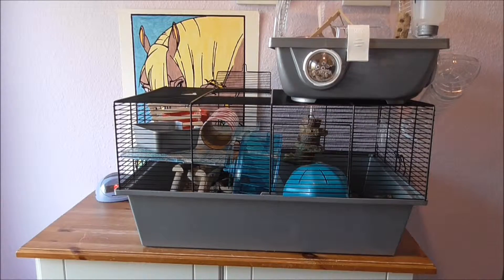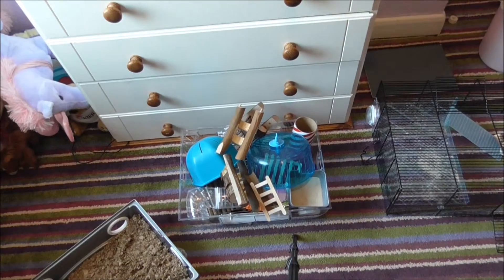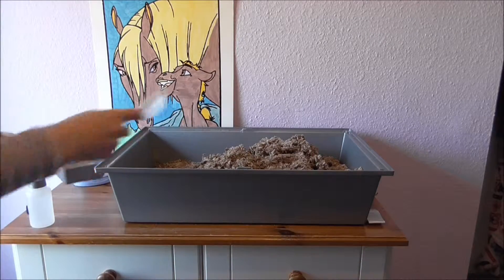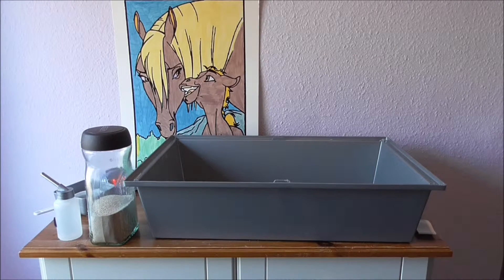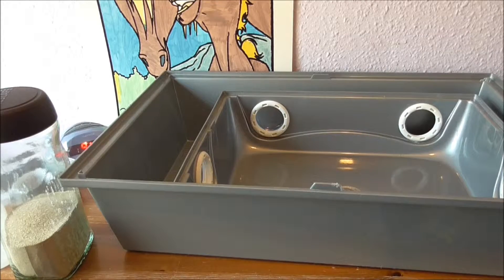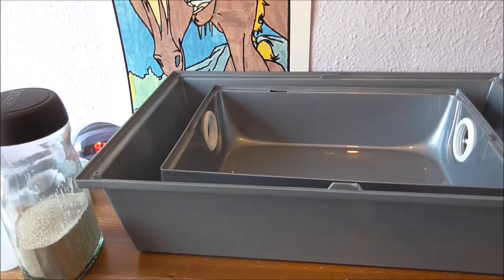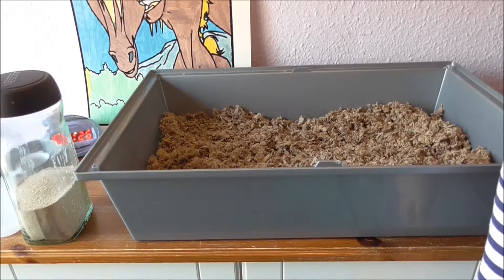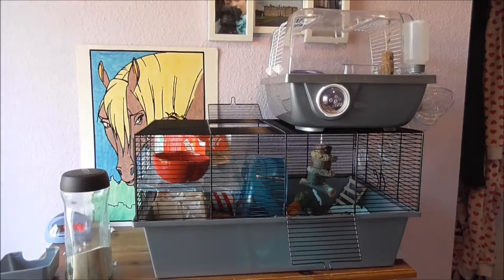HOW I CLEAN NEMO'S CAGE | Emily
Today is monday, so that means a video from Emily!

THIS WEEK'S THEME: Cage cleaning!

UPLOAD SCHEDULE:
Emily = Monday
Emma = Wednesday
Eloise = Friday

My pets:

NOODLE: Noodle is my 3 year old Patterdale terrier x Mini Poodle. ♀
FLICK: Flick is my 8 year old Labrador retriever. ♀
NEMO: Nemo is my 1 year old Syrian hamster. ♂